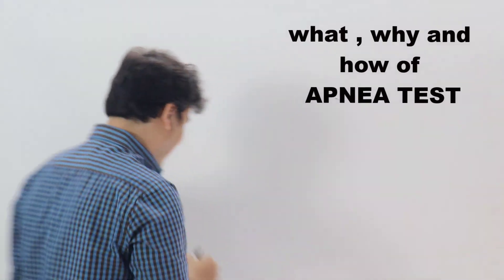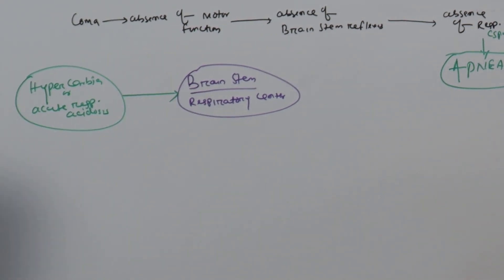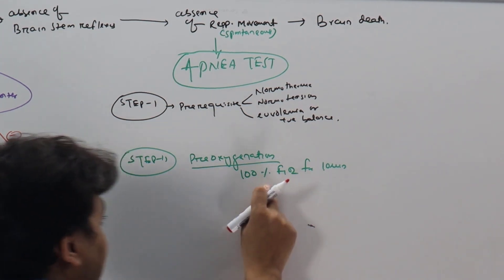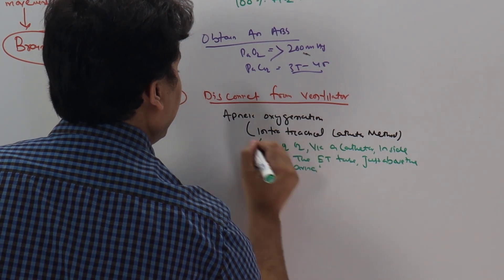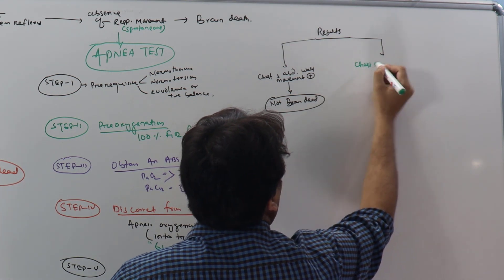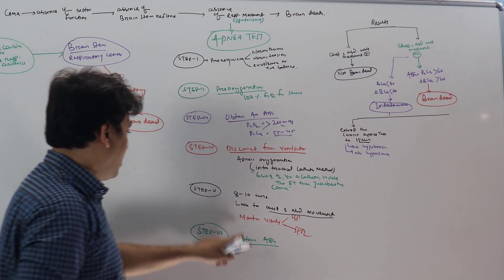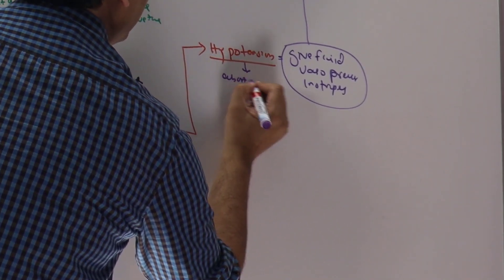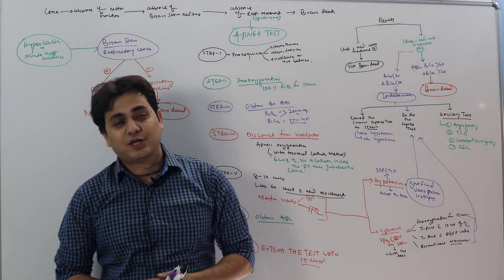APNEA TEST IN BRAIN DEATH- WHAT, WHY, HOW| Dr Anupam Mohapatra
In THIS video, Dr Anupam mohapatra is explaining about the, "what, why, how of apnea test in brain death examination..

1)Apnea test for brain death
2)Apnea test
3)Apnea test procedure for brain death
4)Apnea test on ventilator
5)Apnea test procedure
6)Apnea test video
7)Apnea test pco2
8)Apnea test for brain dead
9)Apnea test criteria
10)Apnea testing protocol
11)Apnea test brain death criteria
12)Apnea test to confirm brain death
13)How to do apnea test for brain death
14)Apnea test for brain death protocol
15)Brain death exam